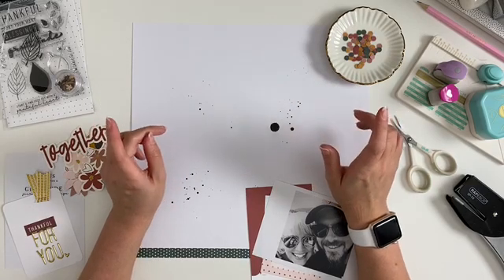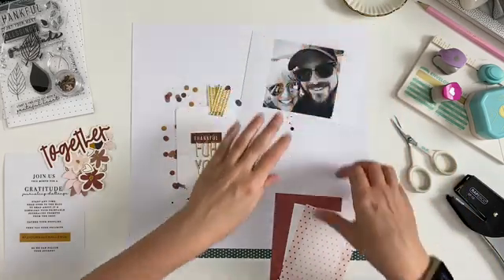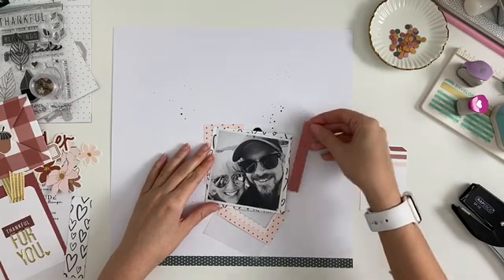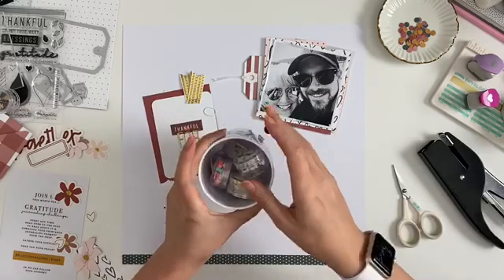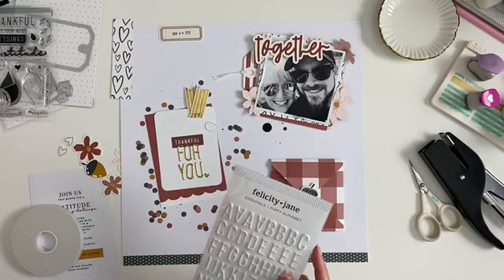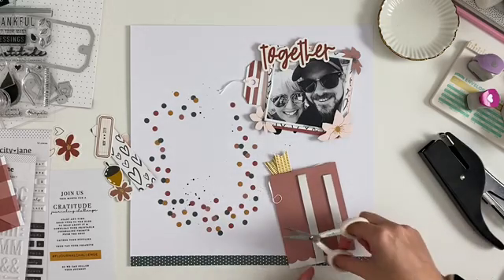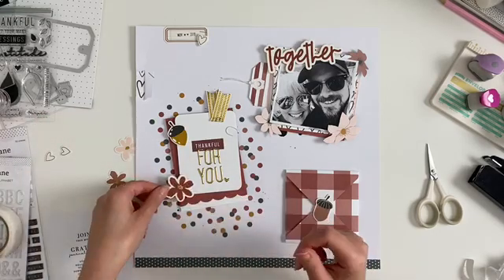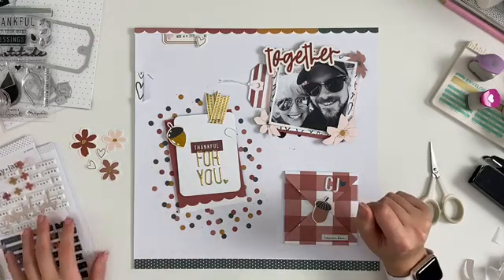Felicity Jane - Sketch Challenge Process Video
This is a process video for the Sketch Challenge which is up on the Felicity Jane blog, IG and Facebook page. Feel free to hop on over and check it out and don't forget to create your own layout based on the sketch :-)

This video is a bit of a long one (how unusual for me - haha) but it was a fun process video to put together despite Clem's best attempts to pull down my lighting rig, chew through the cables and break into the room by jiggling the door handle, like a raptor in Jurassic Park - she's a nightmare!

This layout was put together using the lovely Harper kit.

Enjoy x